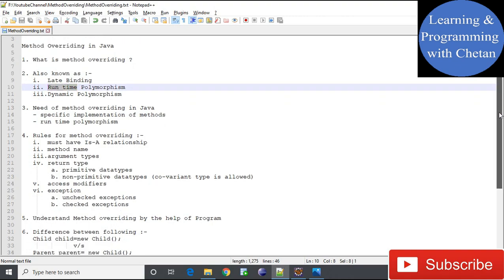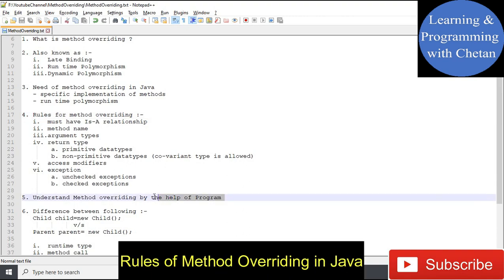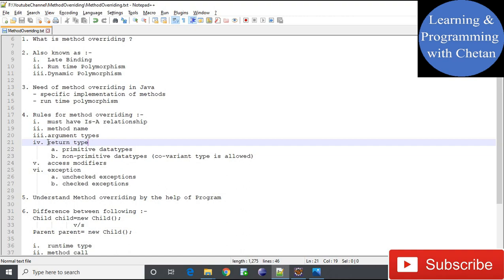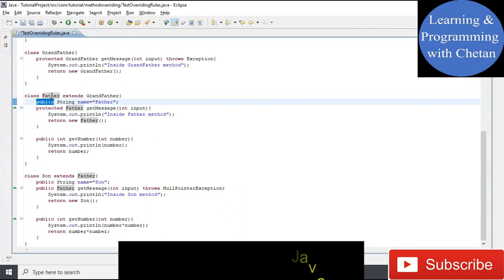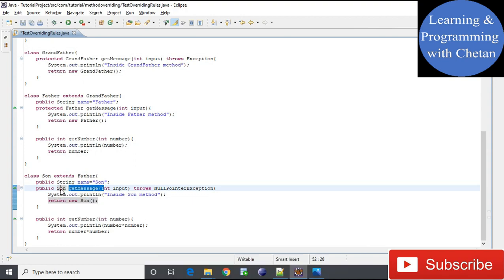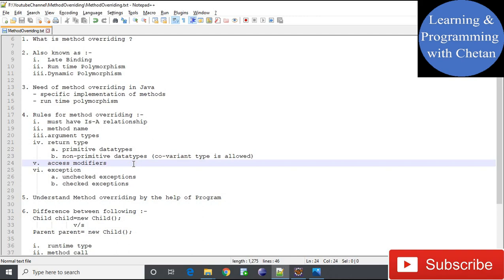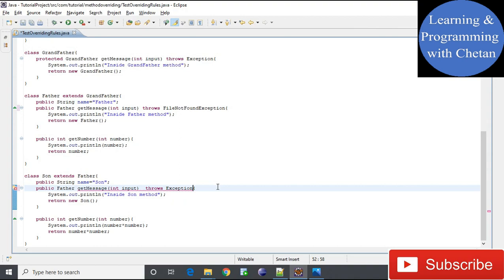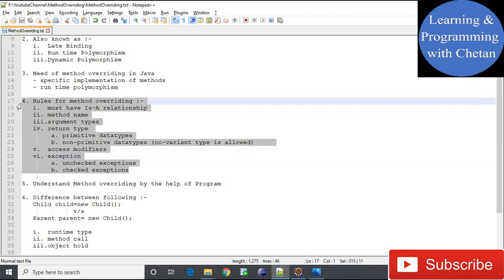Method Overriding in Java | Runtime Polymorphism in Java | Covariant return type in Java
This video provide information about the concepts related to method overriding in Java programming language. In this video, we have discussed about the needs and rules of method overriding in Java.
By watching this video, you can learn about primitive datatypes and covariant type in Java. Also, you will be able to learn about the concepts of runtime polymorphism , exceptions and multi level inheritance in Java.

# Difference between Parent parent = new Child(); and Child child = new Child();
# Can we override static methods in Java ?
# Can we override main method in Java ?
# Can child class reference holds the object of the parent class ?
# Can we override instance variables in Java ?
# Can we override private methods in Java ?
# Can we override final methods in Java ?
# Can we override constructors in Java ?
# What is method overriding ?
# Late Binding in java
# Run time Polymorphism in java
# Dynamic Polymorphism in java
# Need of method overriding in Java
# specific implementation of methods in java
# Rules for method overriding in java
# Is-A relationship in java
# method name in java
# argument types in java
# return type in java
# primitive datatypes in java
# non-primitive datatypes in java
# co-variant type in java
# unchecked exceptions in java
# checked exceptions in java
# Understand Method overriding by the help of Program
# runtime type in java
# method call in java
# object hold in java
# Method overriding
# Method overriding in Java
# Method overriding in Java by Chetan
# Method overriding and Method overloading in Java
# Polymorphism in Java
# Method overriding in Java with Example
# Method overriding in Java Tutorial
# Method overriding vs Method Overloading in Java
# Java Overloading vs Overriding
# Java Overriding
# Method overloading & overriding in Java
# Runtime Polymorphism in Java
# Runtime Polymorphism in Java by Chetan
# Runtime Polymorphism
# Runtime Polymorphism and Compile time Polymorphism in Java
# Runtime Polymorphism vs Compile time Polymorphism in Java
# Dynamic method dispatch with example
# Compile time vs Run time
# Polymorphism in Java Tutorial
# Dynamic method dispatch in Java
# What is Runtime Polymorphism in Java
# Static binding vs Dynamic binding
# Covariant return type in Java
# Covariant return type in Java by Chetan
# Covariant in Java
# Frequently Asked Core Java Question
# What is Covariant return type in Java
# How to override method by changing return type
# Java tutorial for beginners
# Java Programming
# Java Tutorial
# Java Brains
# Java Training
# Java OOPS